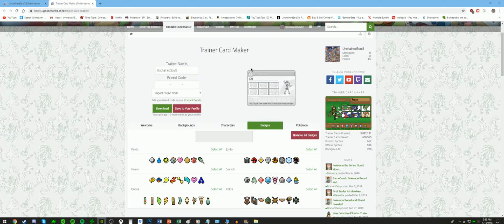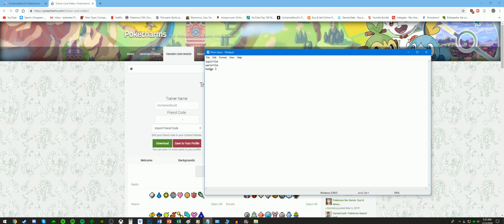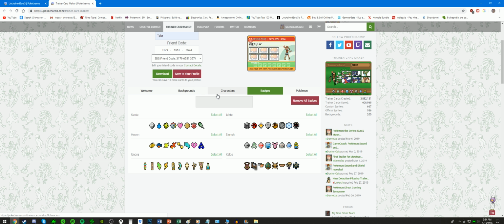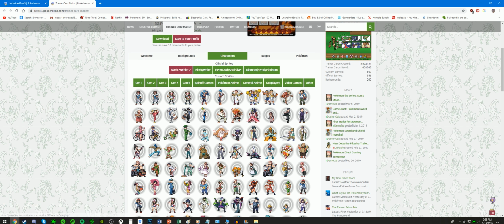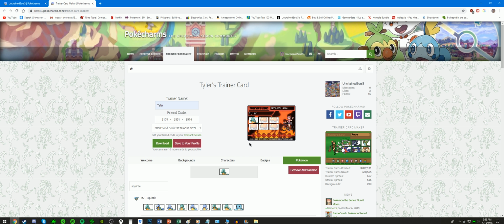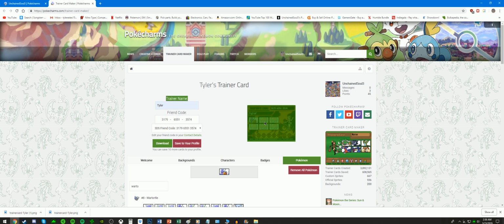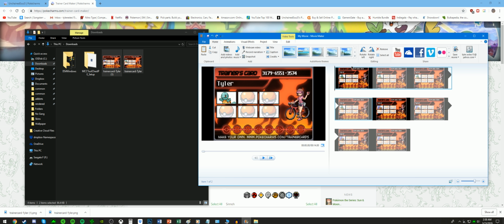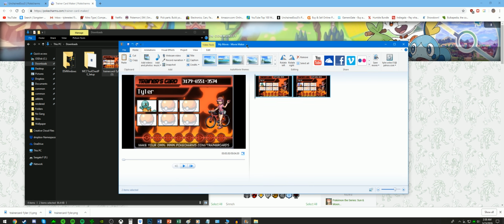How to make a Pokemon Trainer Card for YouTube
Just a quick tutorial if you want to make trainer cards for your teams like I often do on my channel.